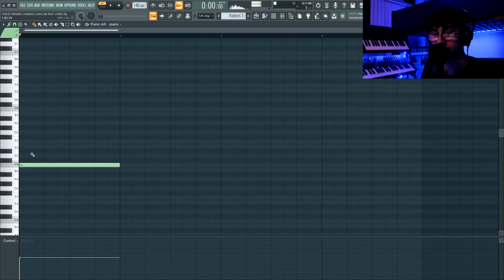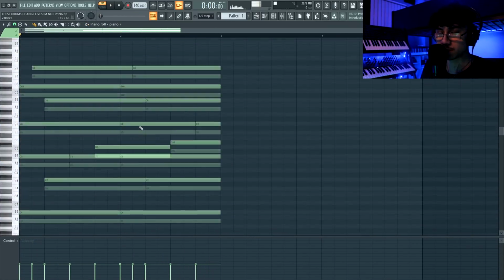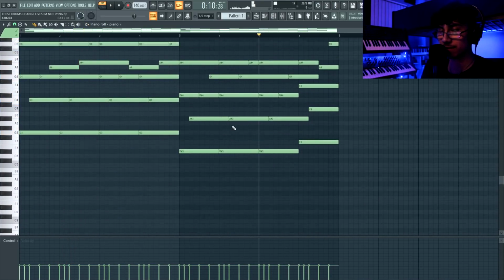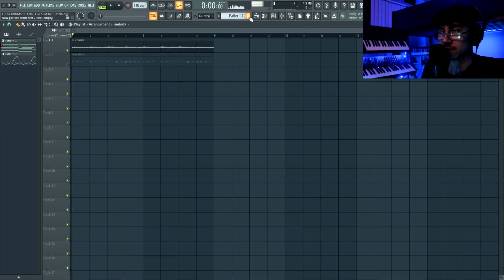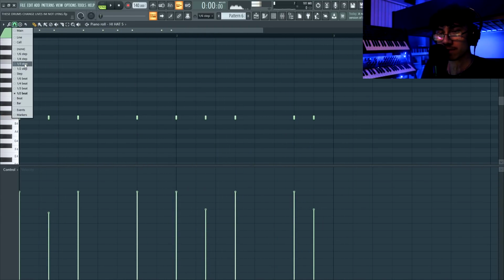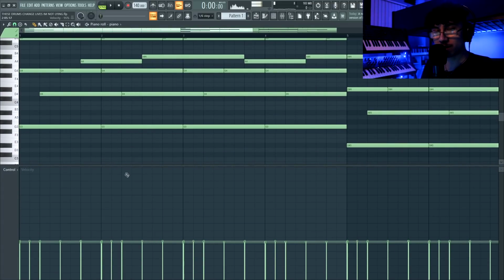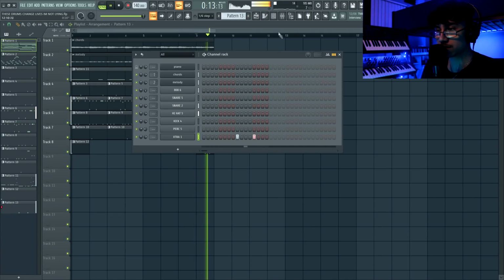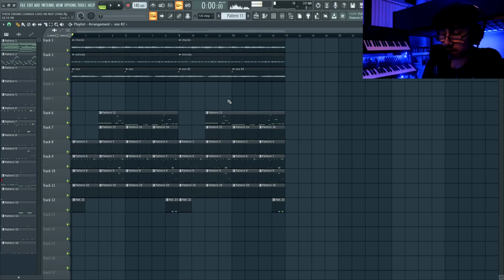MAKING THE HARDEST DRILL BEAT EVER | FL STUDIO PIANO DRILL TUTORIAL 2022